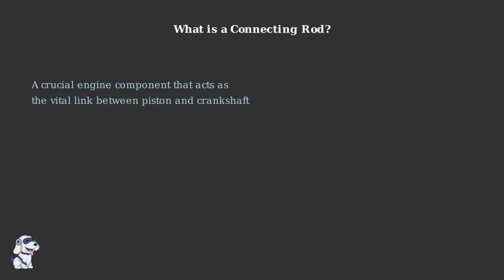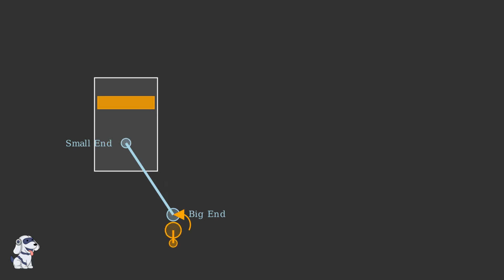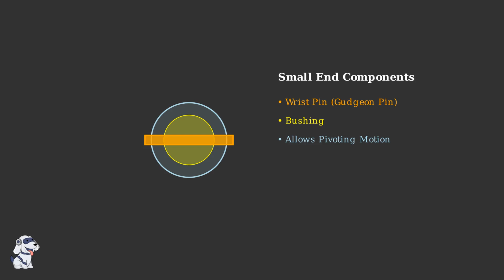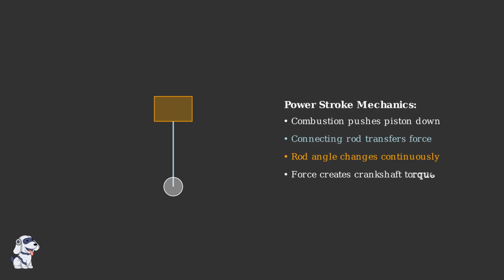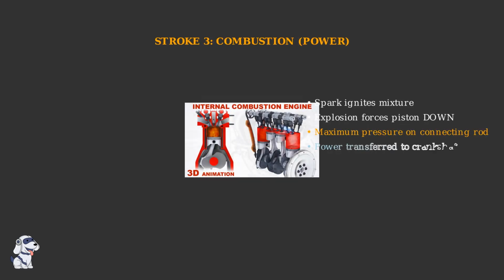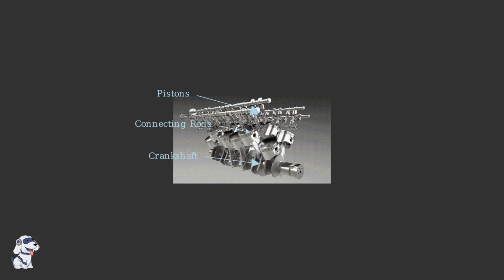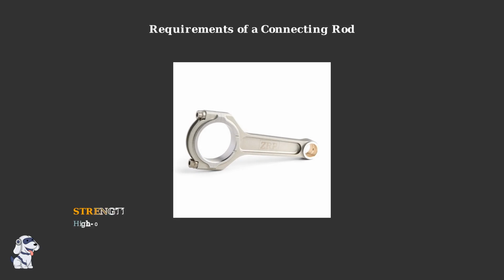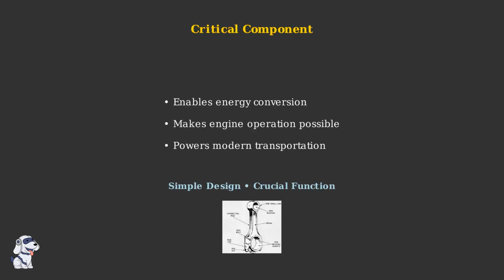The power of the connecting rod the silent arm behind every engine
internal-combustion-engine
connecting-rod
power-transmission